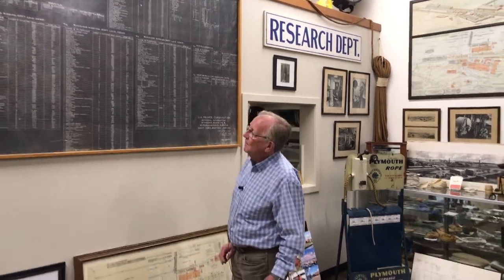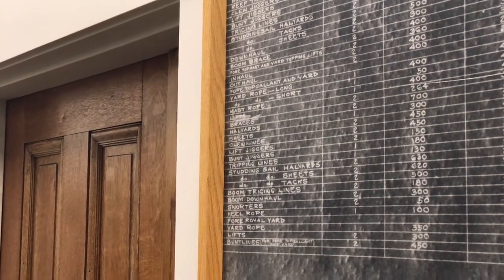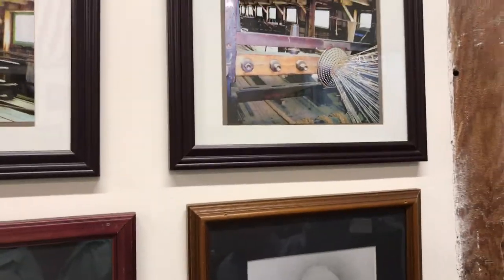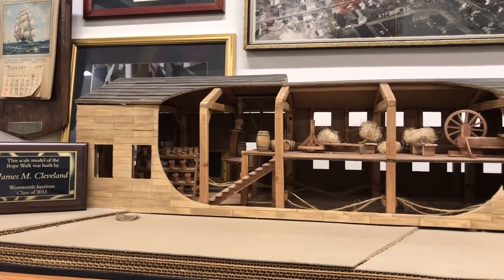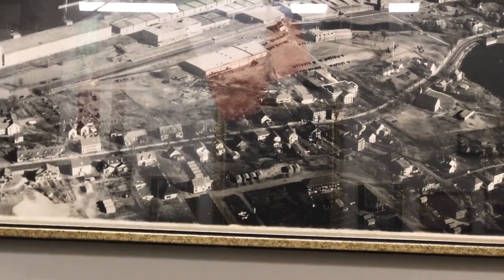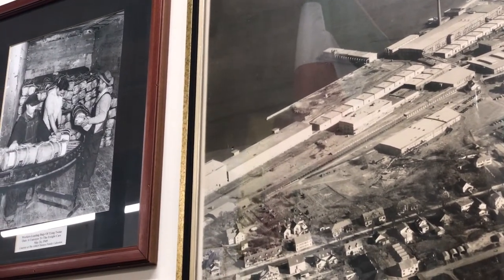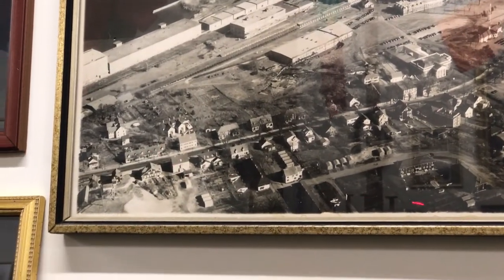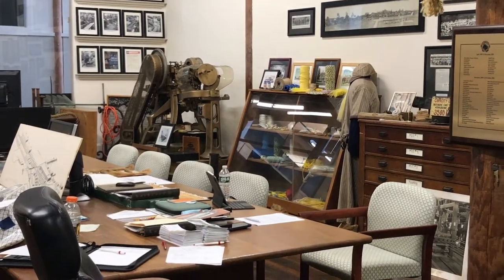Interview #2 with Plymouth Cordage Museum Treasurer Charlie Williams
Jim Aldred is a Realtor with KellerWilliams in Norwell, MA Serving the entire South Shore and Cape Cod.